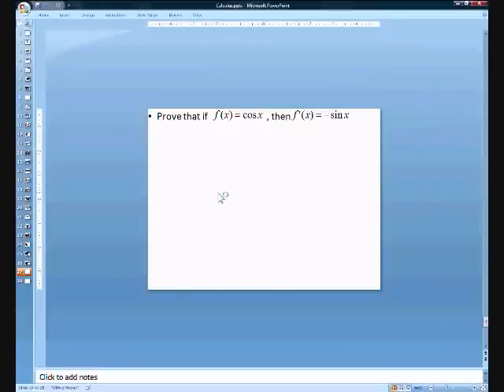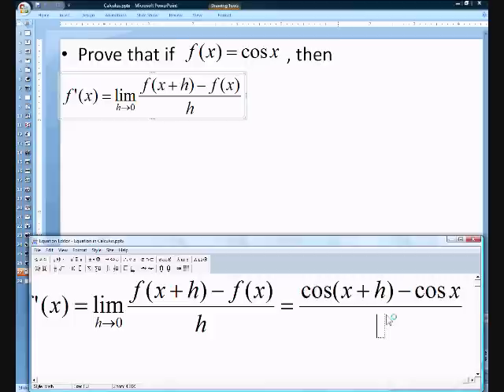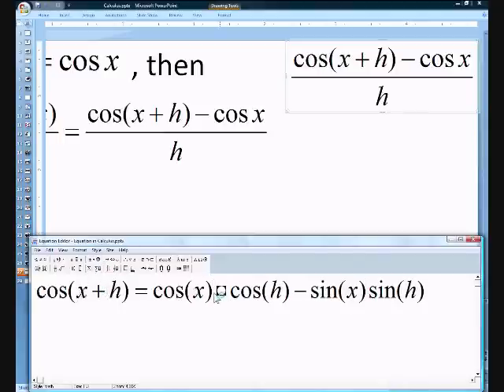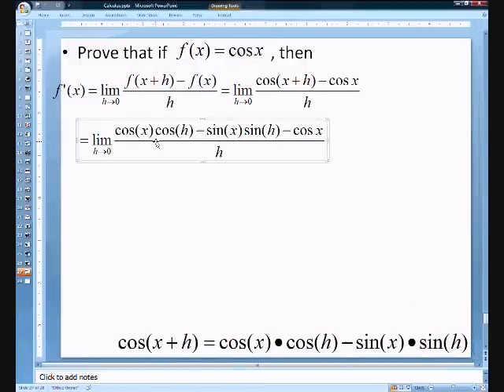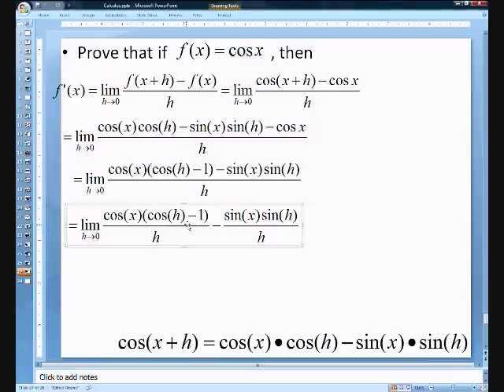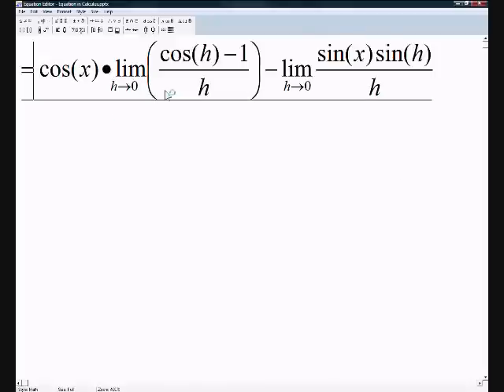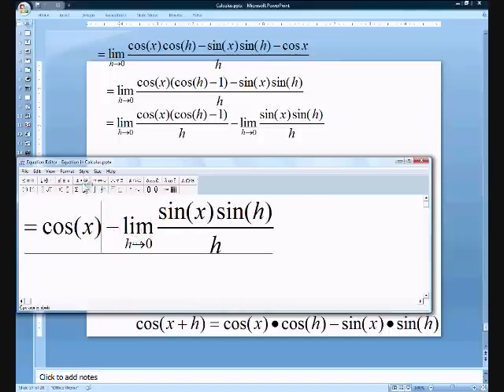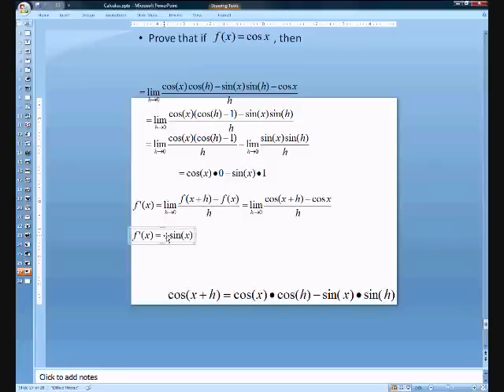3 Derivative of cos x